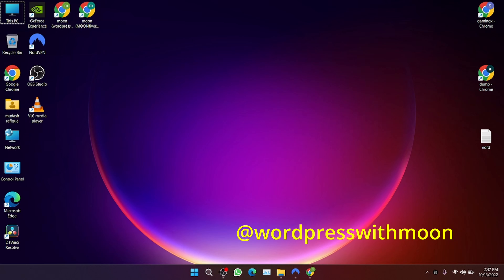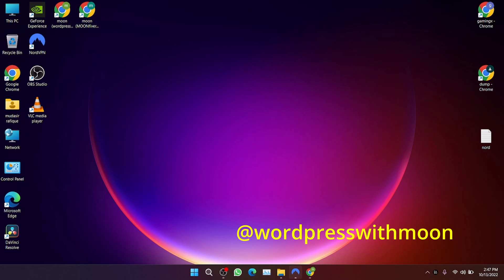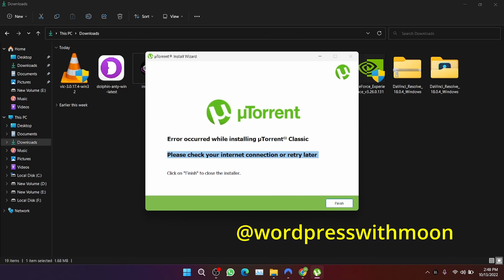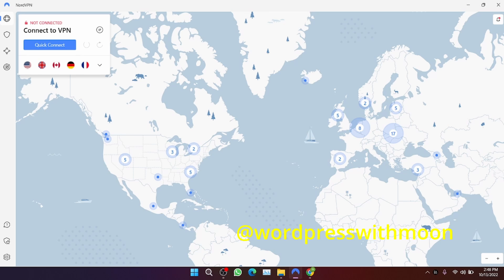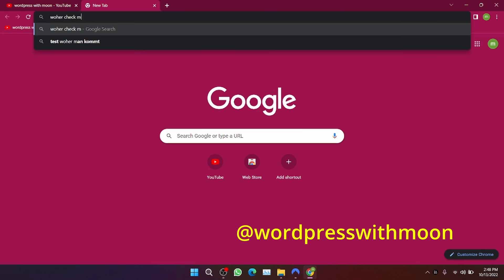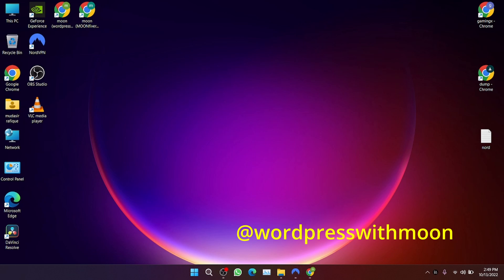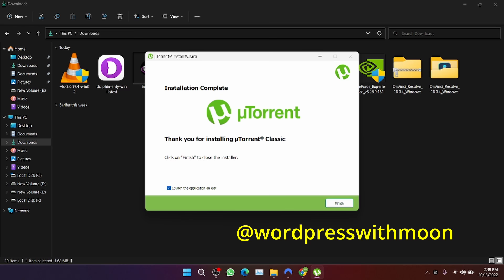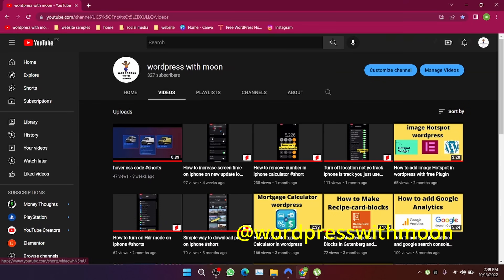An error occurred while installing uTorrent classic solved - ERROR Fixed utorrent